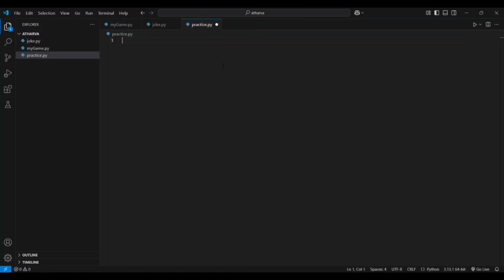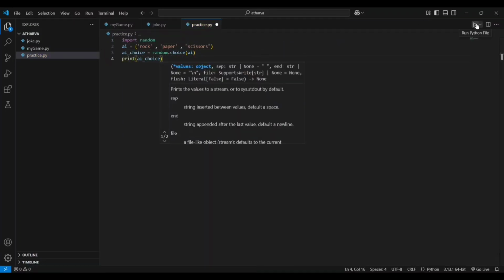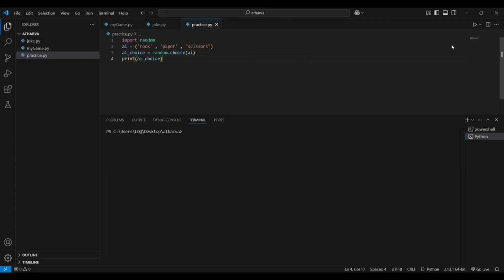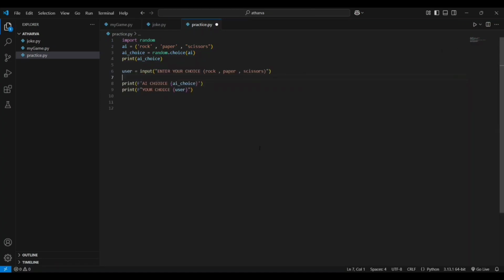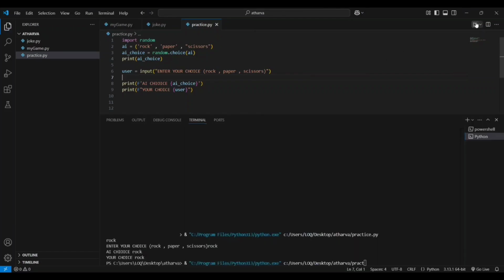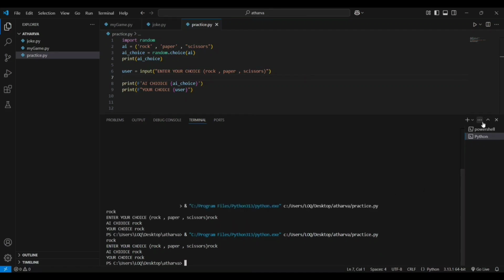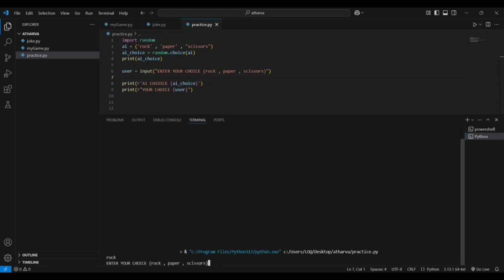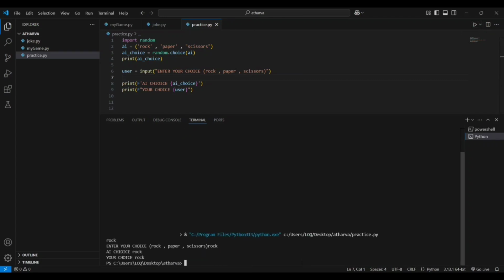"Rock Paper Scissors Al: Python Coding Challenge"